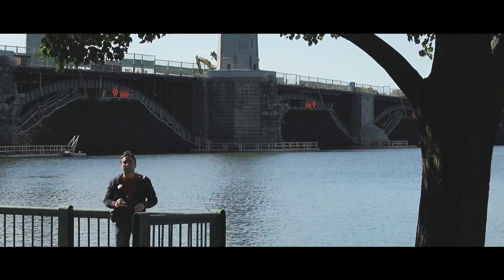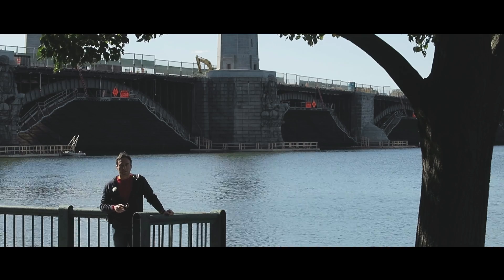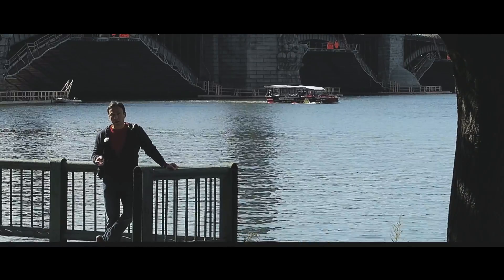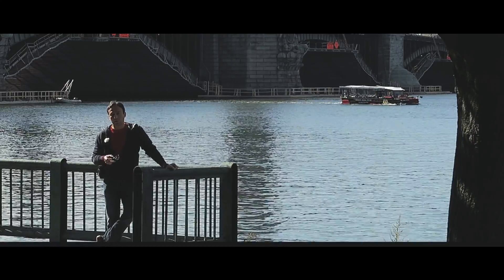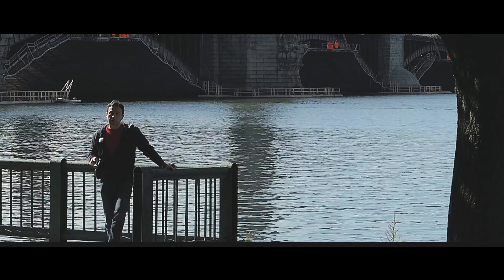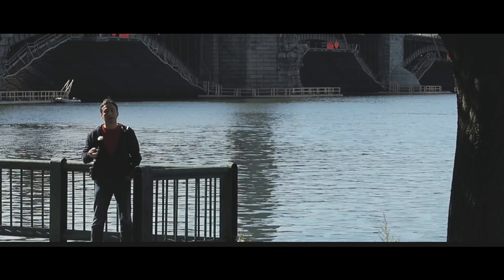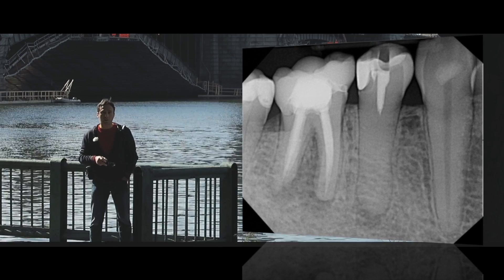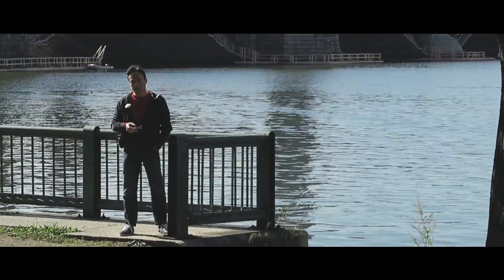How often are canals calcified? Friday Questions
A brief discussion on dystrophic calcification and access tips.
You can watch this video and others at Realworldendo.com